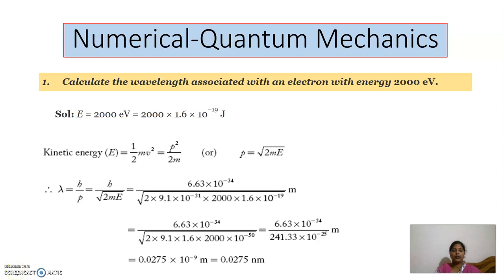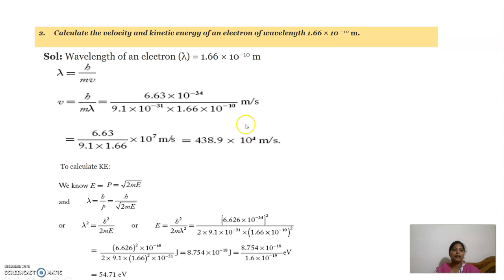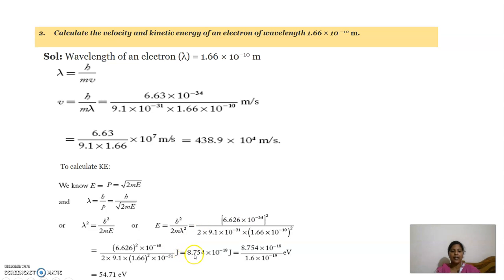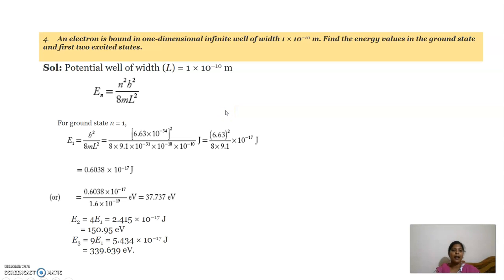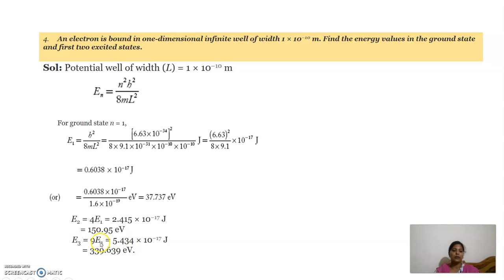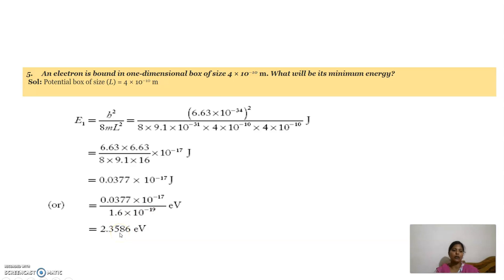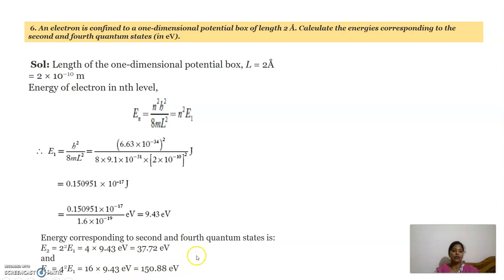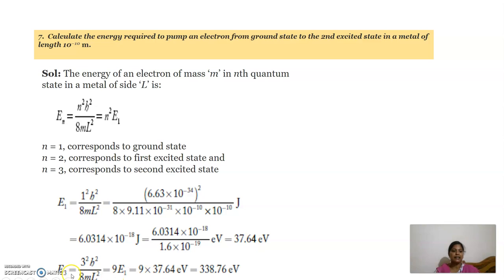Numerical - Quantum Mechanics